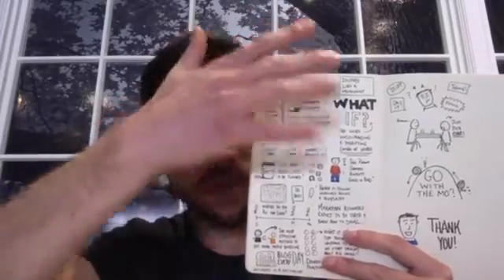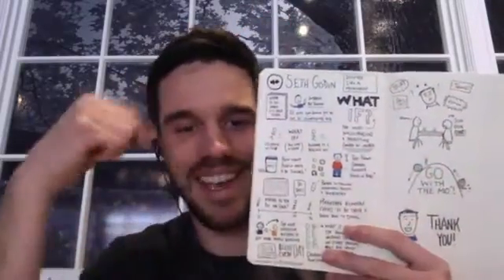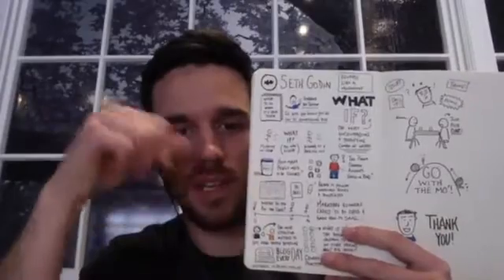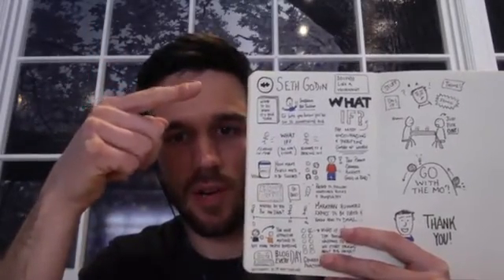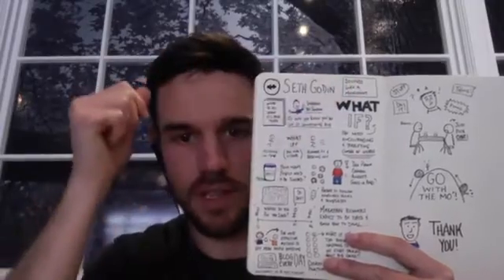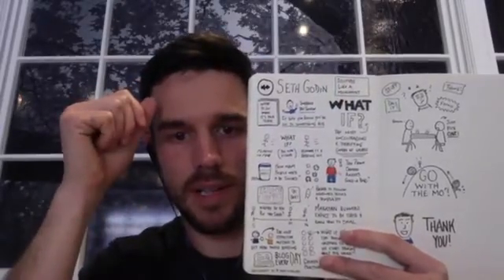Sketchnote Layouts & Organization Tips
*Note to self (and others): don't record directly from your laptop camera. Ugh*

You can find me in other places too, like...